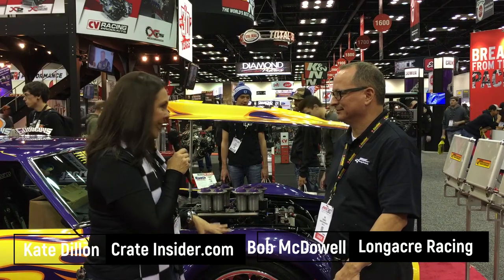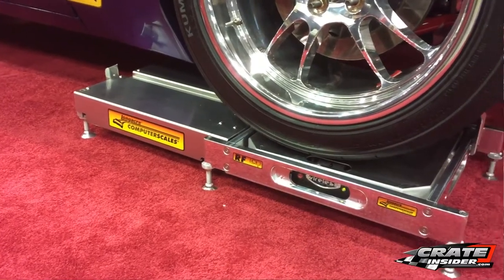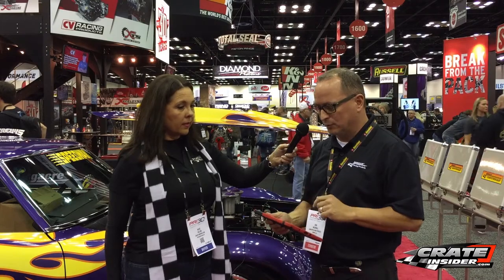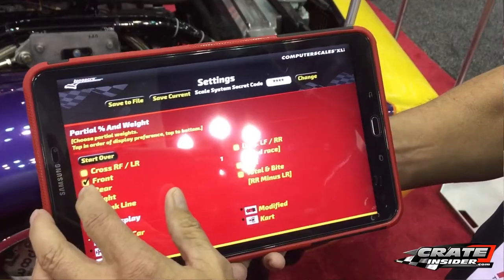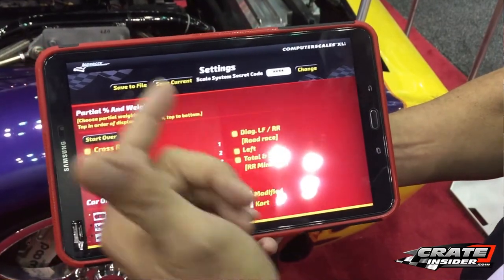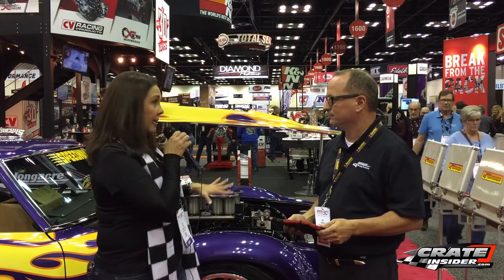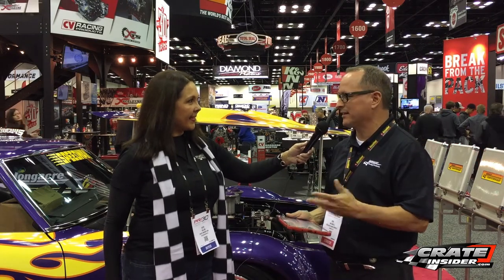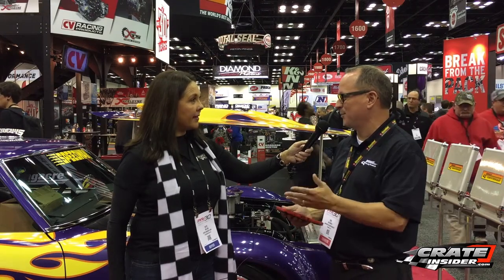Longacres Wireless Scales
We had a chance to chat with Bob McDowell from Longacre Racing Products about their wireless scales.  He shows us some of the features.  Now you can scale your car, keep notes, and recall the information when you’re setting up your car—all on an easy-to-use tablet.

Kate: I'm here today with Bob McDowell in the Longacre booth, and Bob, I understand we're looking at a set of wireless scales. What can you tell us about them?

Bob: Kate, what we have on display today is our wireless system. And a wireless system today, traditionally, what racers are used to seeing is a control box and wires that go to each individual scale pad, and the information feed back to the scale pad box. In a wireless system, what we're going to be dealing with is we're going to be dealing with a tablet, and we're going to be dealing with four wireless scales.
 And as we see on the car behind us, each corner's going to have a scale pad. And how that works is that the master pad is on our left front, and the information to the other pads are slave to that. And then that pad sends the data to our tablet. And our tablet will read the data like we would on our analog box in a traditional system. And what we're able to do, and what drivers are able to do, they're able to take and record and look at their data from the driver's seat, because that's a lot of times where the drivers are at while they're doing the final setup on the car so they can look at their weights, their percentages. This is all Bluetooth technology, so they don't need any Wi-Fi to do that, which is very helpful. And then they can take the tablet with them. They can put their notes in here for each particular setup. As they work through the night on that particular setup they can put notes and update those notes.
 And then, another benefit is next week when we're coming back and scaling the car and we want to look at our notes from last week, we'll also be able to bring in the weights from last week and do a weight comparison by corner. So some really good features with the wireless tablet, and I think a lot of the teams here this weekend have showed a lot of interest. We've made a lot of sales with those tablet scales.
 And we also have another version that some teams may want. It's called a hybrid version. And a hybrid version simply would be a wired set of scales, but still have a tablet and have that Bluetooth technology.

Kate: And I love how you mentioned that a driver could be sitting in the driver's seat with the tablet in hand, because I know I've been in the shop seeing lead used for the driver's weight.

Bob: That often is the case, and if that still is the case, one of the cool things when you're doing setup, you can take your tablet with you to different corners. So if you're tweaking on the right and trying to get the weights just right, you've got this with you anywhere you go around the car. And that makes it a lot more easy to see where you're at and progress along in your setup a lot more efficiently.

Kate: And then when someone orders this set, what does it all come with?

Bob: The wireless set is beautiful. It's simple. You're going to get four pads and a tablet. We sell that in a seven inch tablet form or a 10 inch tablet form.

Kate: And it already has the software downloaded onto the tablet?

Bob: Yeah, it does. It has the software downloaded and paired on the tablet. And another cool feature, if teams are going to be taking tire temps, we have a tire temp application as well. So they can also invest in that and have Bluetooth technology with that. So they can have their tire temps and their car setup all on one tablet.

Kate: Fantastic. Thank you so much, Bob, for showing this to us today.